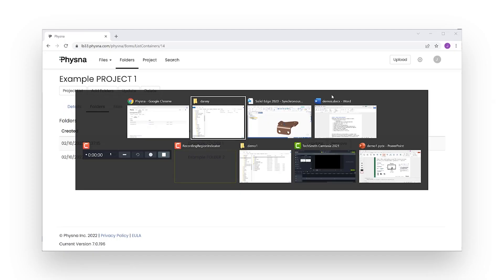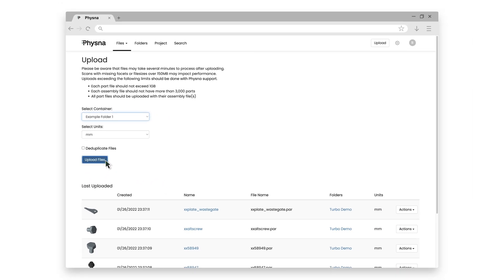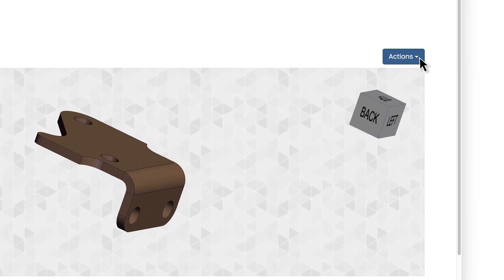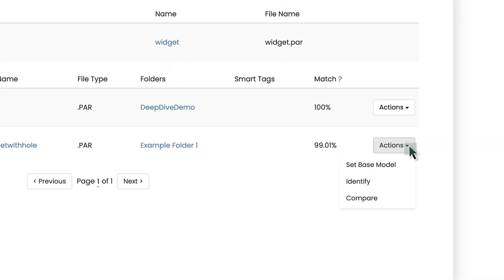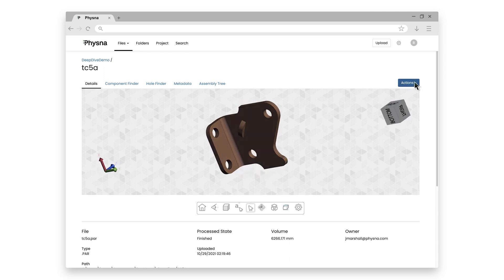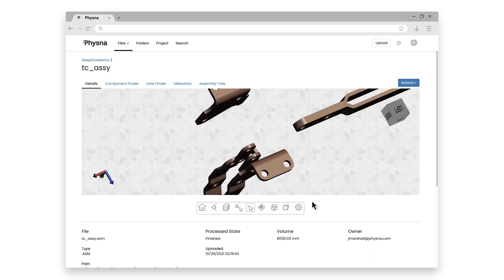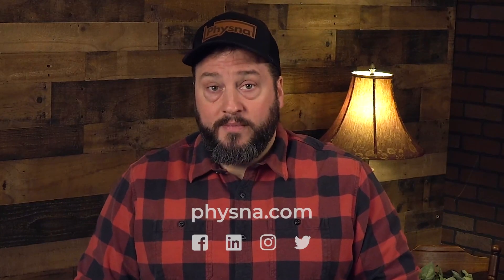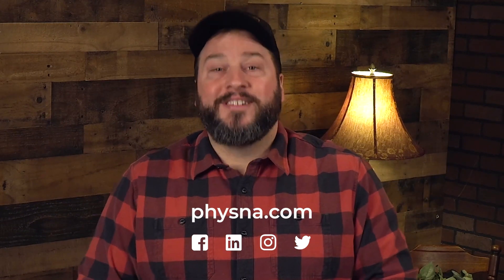Physna Overview Series | Upload 3D Models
In this overview we are going to walk you through how Physna creates it's geometric algorithmic hash that enables you to search 3D with 3D and the steps for uploading your first models.

Up next: We go deep into the core features of Physna with Geometric Search and Compare.